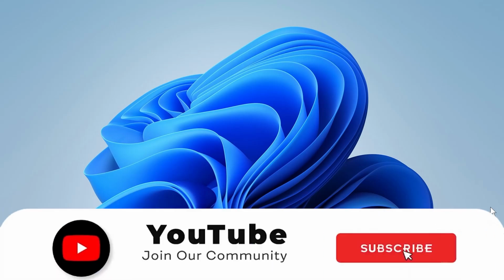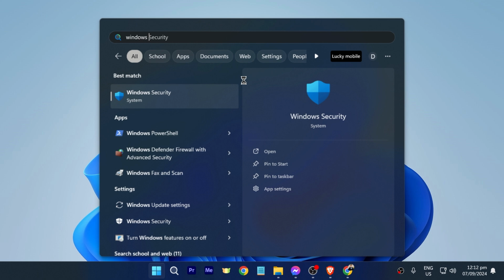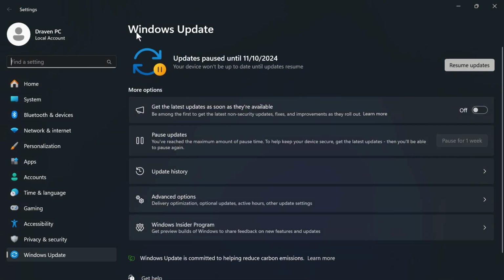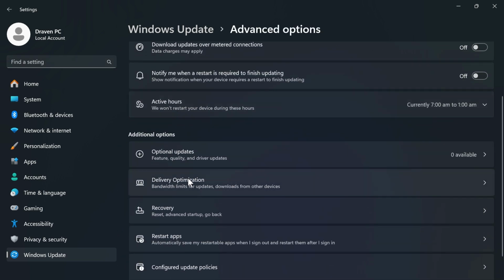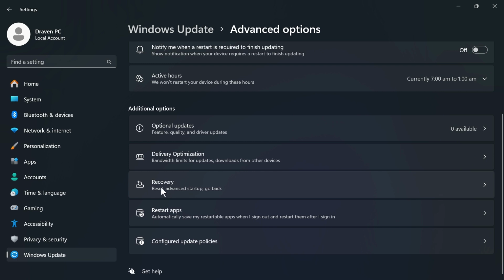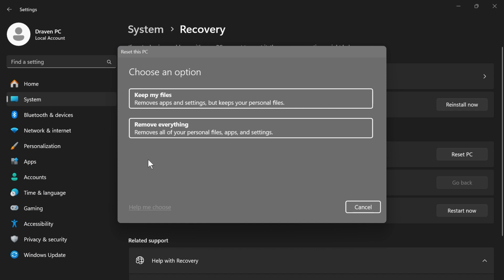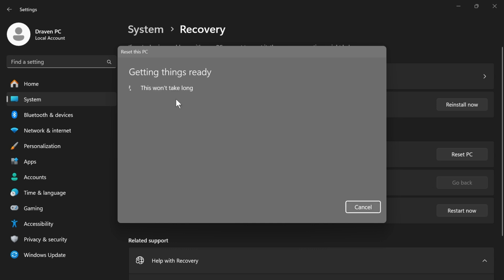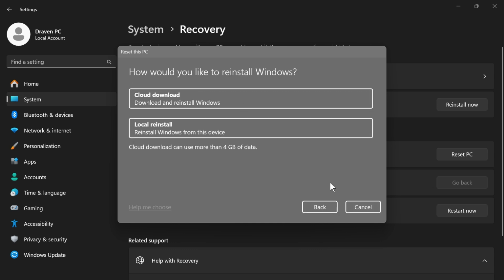How to Factory Reset Windows 11 in a Snap!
In this video, we will guide you through the quick and easy process of factory resetting Windows 11. Whether you are looking to fix performance issues, prepare your PC for sale, or simply want a fresh start, our step-by-step tutorial will help you get it done in a snap!

🔐 Secure Your Online Activity with NordVPN:

30-day money-back guarantee
Starting at just €3.09/month (instead of €11.59)!